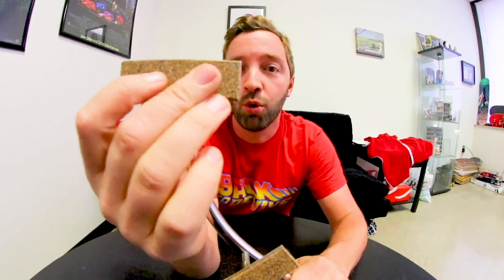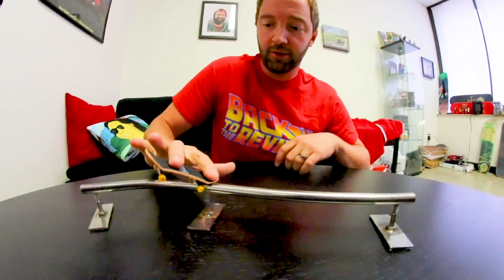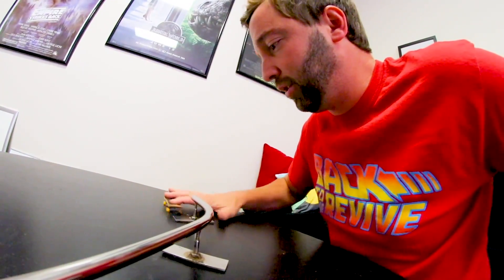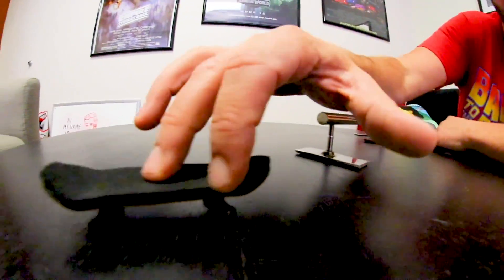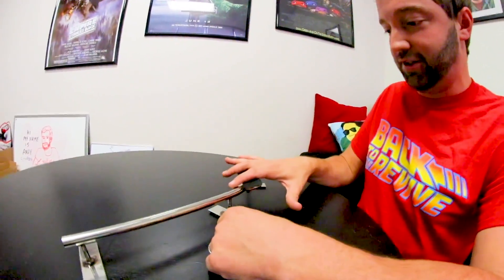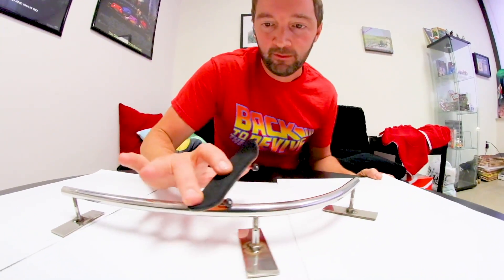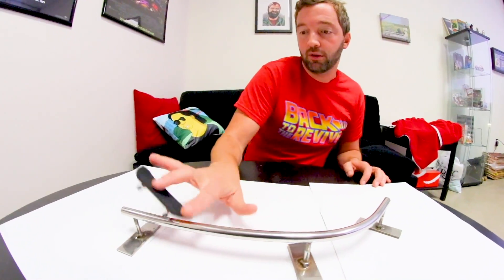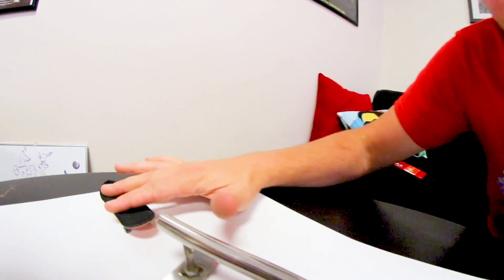GREATEST FINGERBOARD RAIL EVER BUILT!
Back by popular demand: fingerboarding! So I know I did a video similar to this a little bit ago But then I got this rail haha. This rail seriously rules! I hope you guys enjoy watching me be a weirdo while fingerboarding.